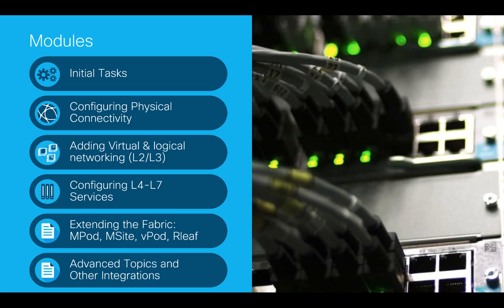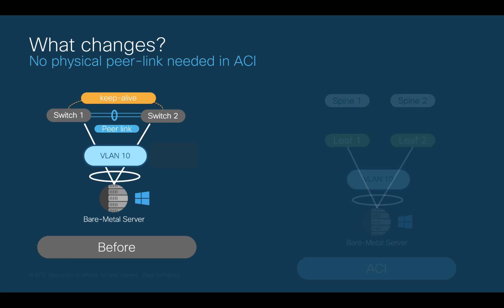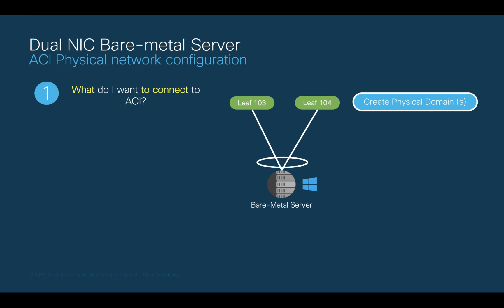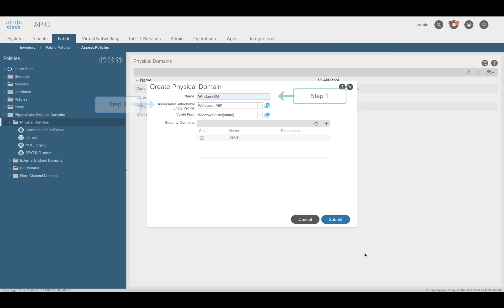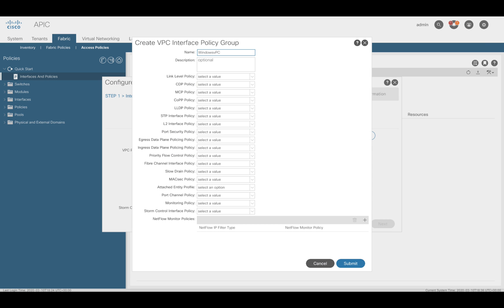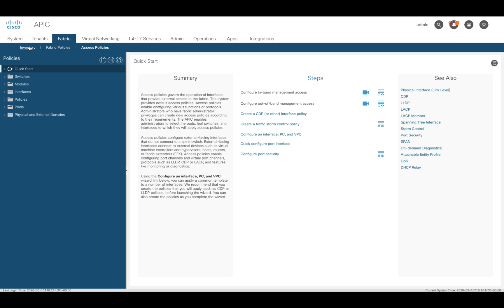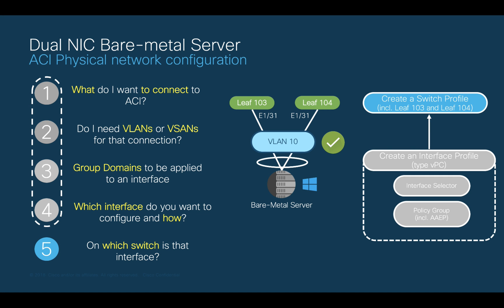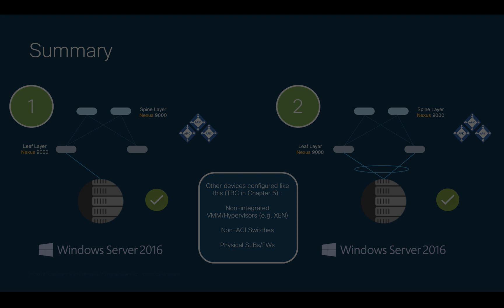Module 2 - Episode 3: Configuring vPC and dual-homed servers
In this Episode you will learn how to configure and verify the physical network when connecting a server using vPC on ACI.